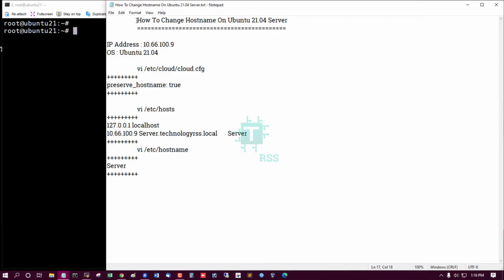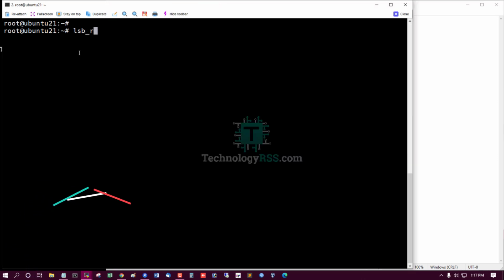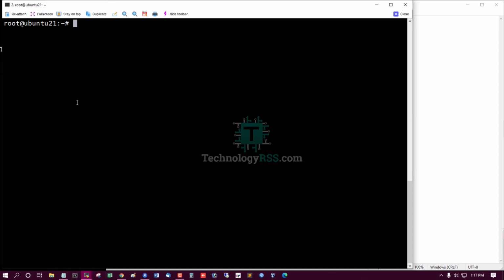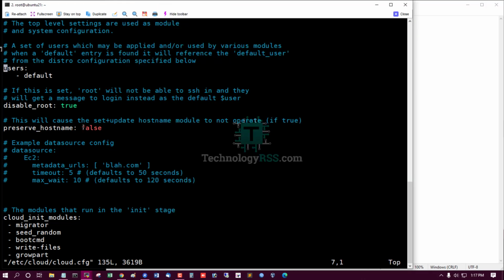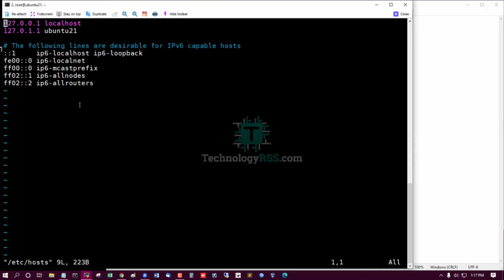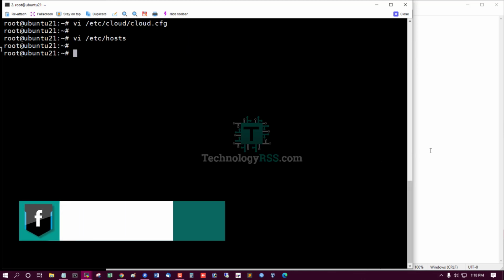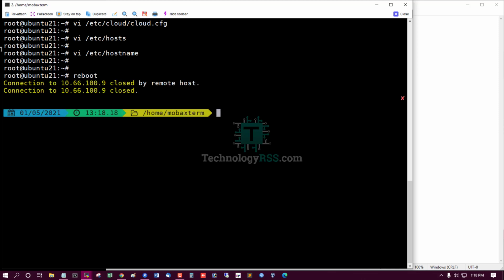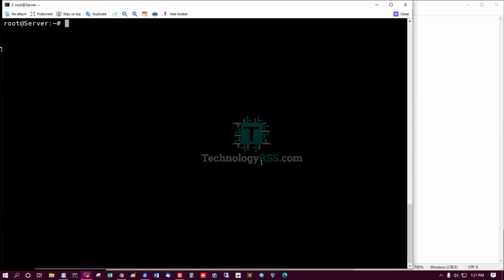How To Change Hostname On Ubuntu 21.04 Server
Now I want to share How To Change Hostname On Ubuntu 21.04 Server.

Thanks.